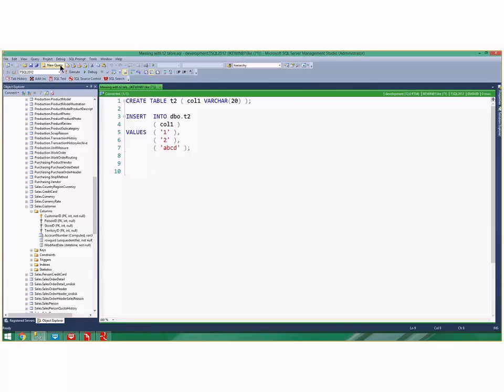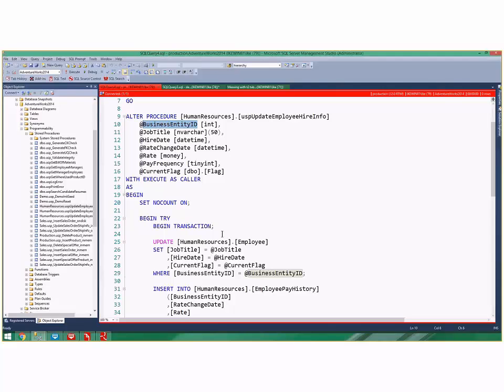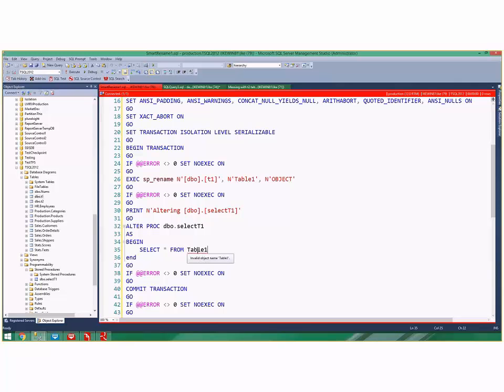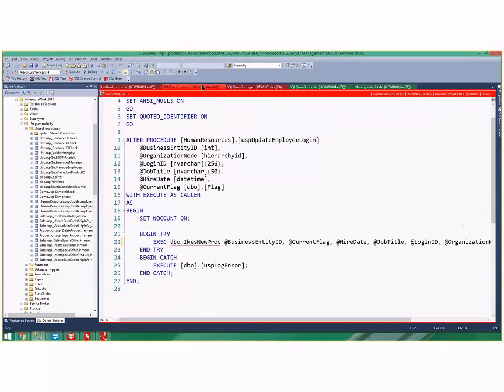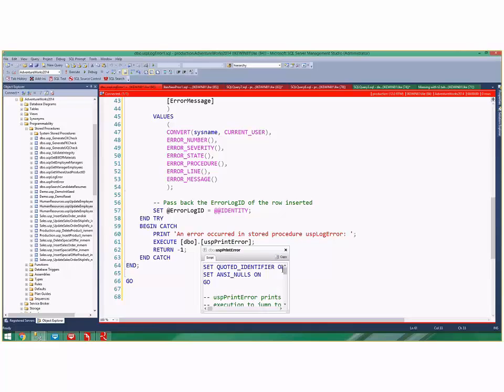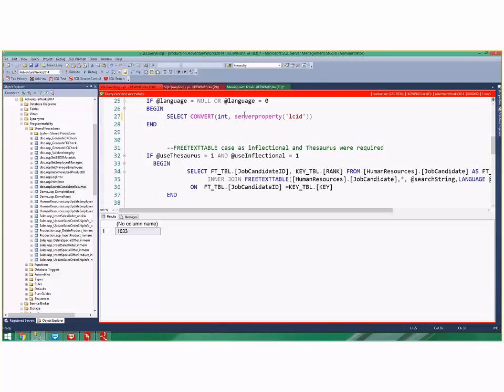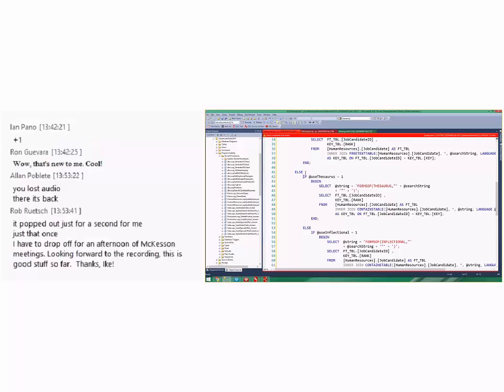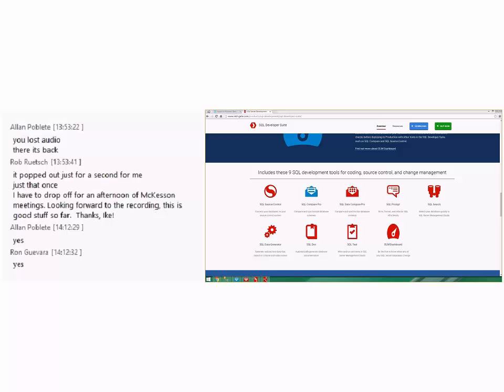Part 6 - Second part of SQL Prompt in the Redgate SQL Toolbelt Essentials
This concludes the training on SQL Prompt in the Redgate Developer Bundle.  This will show you how to be a better and more effient Microsoft SQL Server Developer